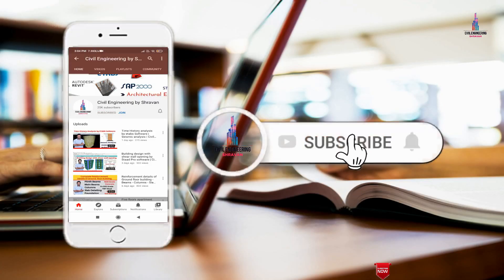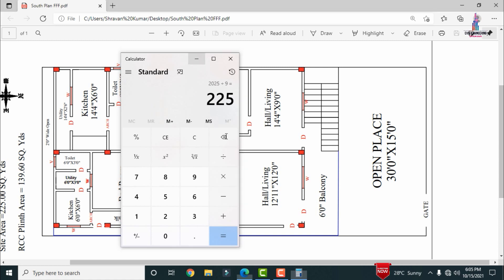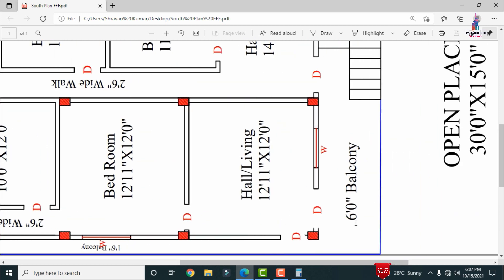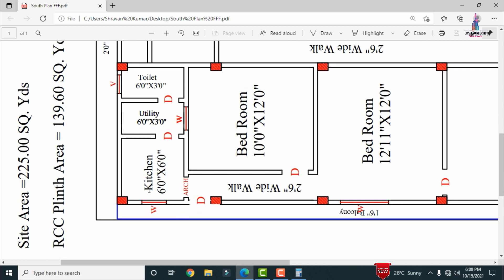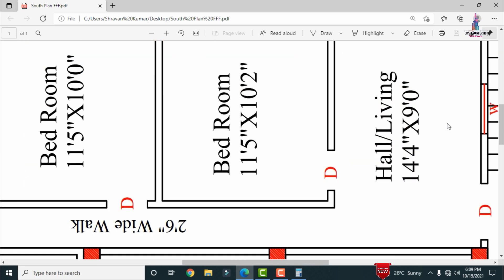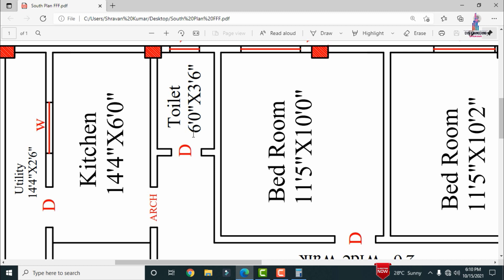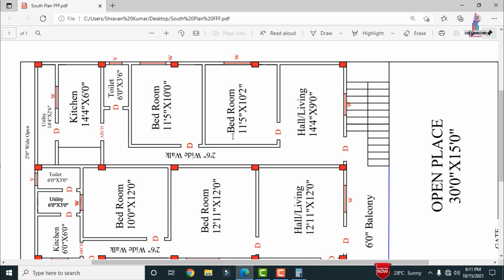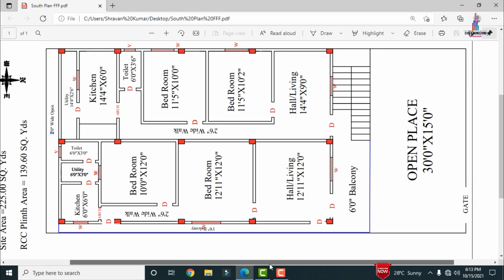15X45 small area 2BHK building plan | north facing house plan | awesome civil plans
Memberships link

In this Video lecture you are able to learn about 15X45 small area 2BHK building plan | north facing house plan | awesome civil plans | civil |